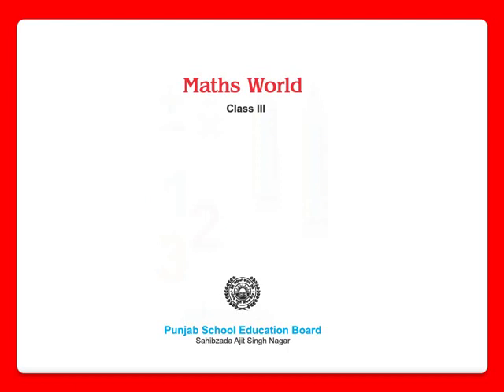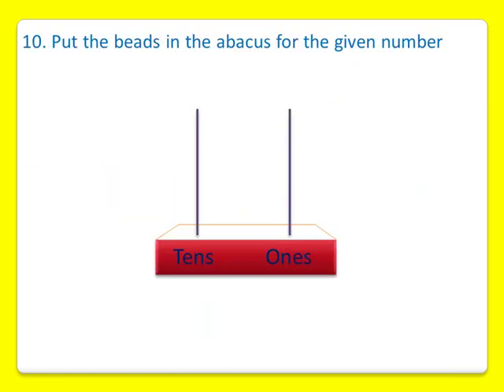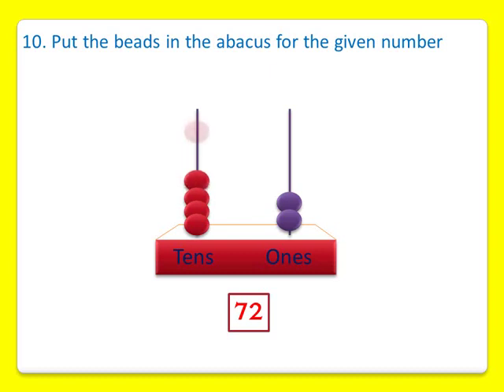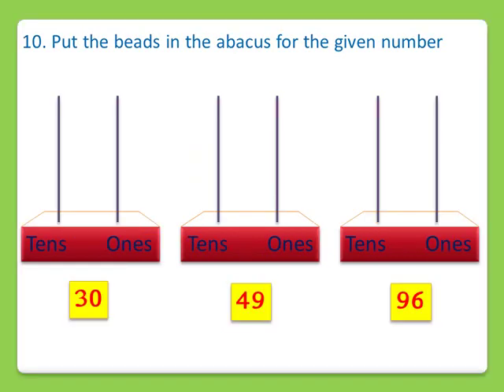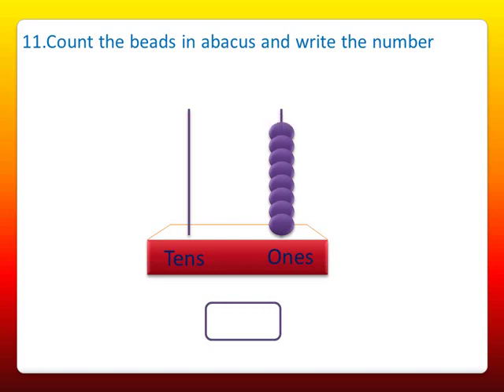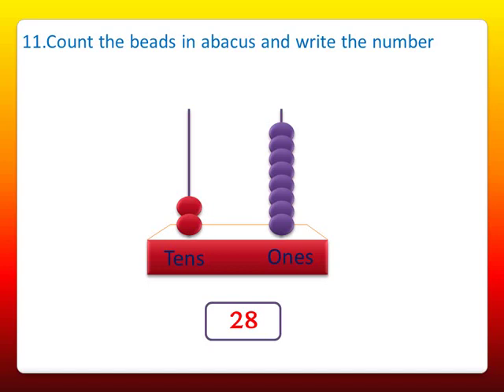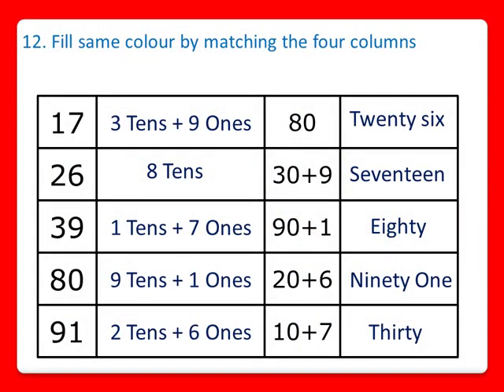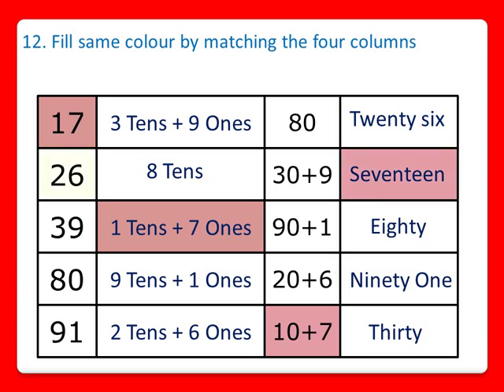Maths world (PSEB) , Page no - 4 , Ques no - 10,11,12 in English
Class : 3rd
Maths world ( PSEB ) :  page no . 4
Ques no.   - 10, 11, 12
1. Draw beads in the abacus according to the given number .
2. Count the beads in a abacus and write the number .
3. Fill same color by matching the four columns .